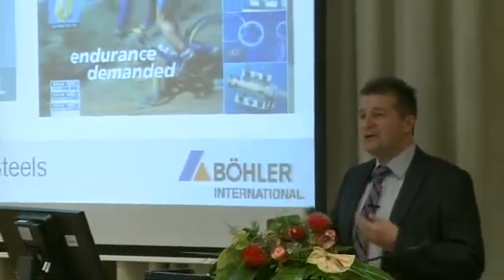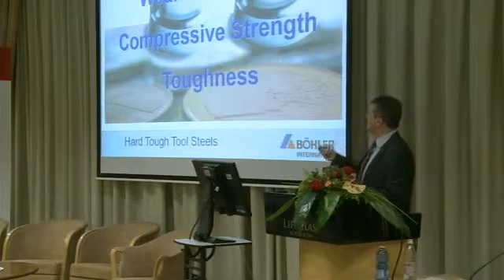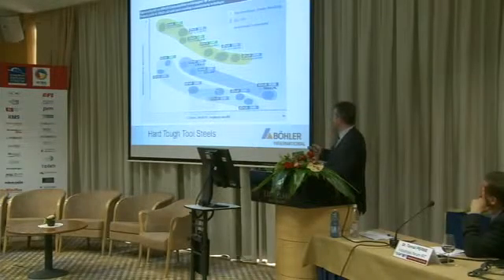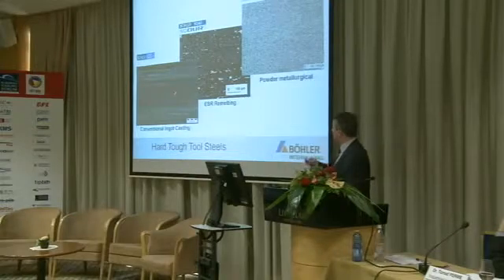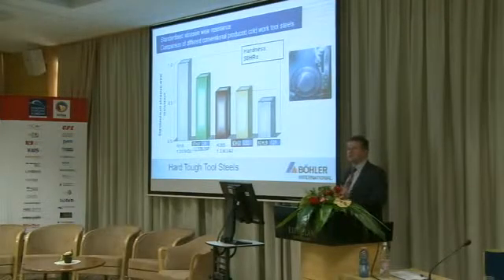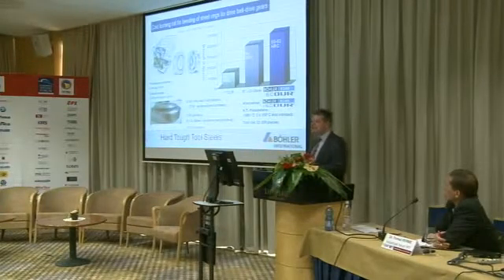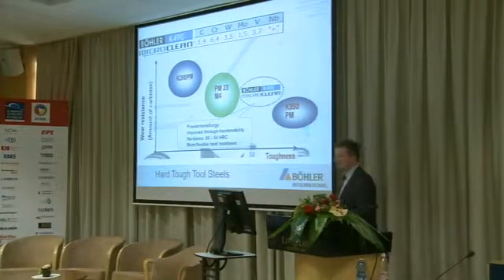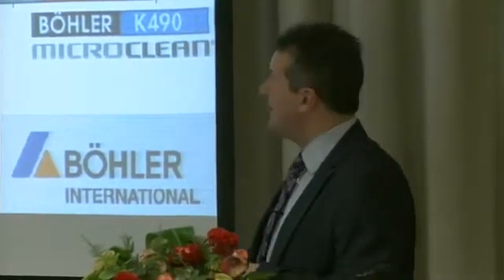Trda in žilava jekla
Johann Hasenberger, Böhler Edelstahl, Kapfenberg